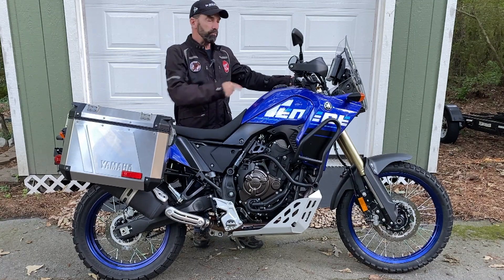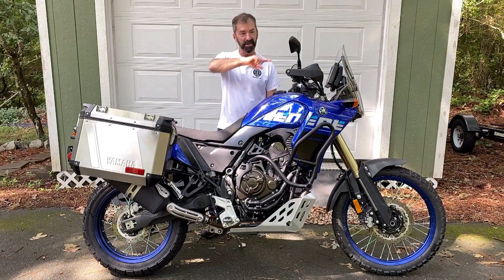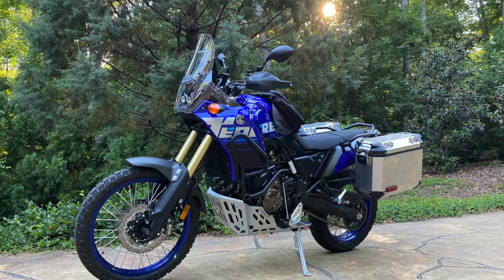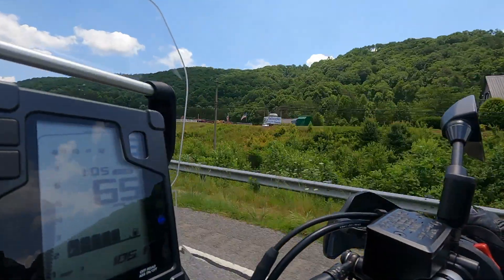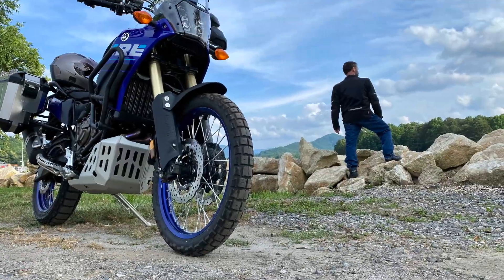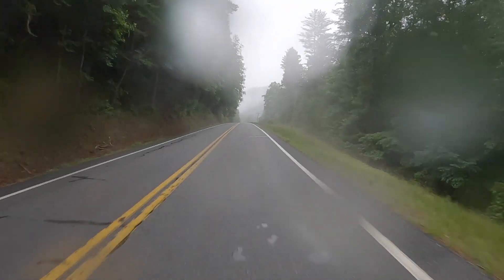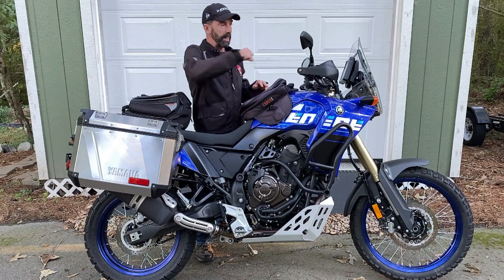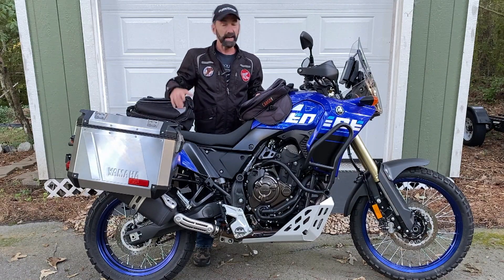Road Tripping a 2022 Yamaha Tenere 700: The Elemental Adventure Motorcycle?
We were handed the keys to a 2022 Yamaha Tenere 700 adventure touring motorcycle for a couple of months, kitted out with Yamaha accessory engine guards, skid plate, luggage rack and a pair of awesome hard bags. We had to road trip it, even if we only had a few days to spare.

Senior Editor Rob Brooks throttled up into the mountains of north Georgia for a few days, to get a feel for what it's like to live off the Tenere 700 out on the road.

What were his impressions of this mid-size adventure motorcycle?
Could this be the elemental ADV bike you've been looking for?

Give this a view and let us know what you think!
*Sammy barks hello!